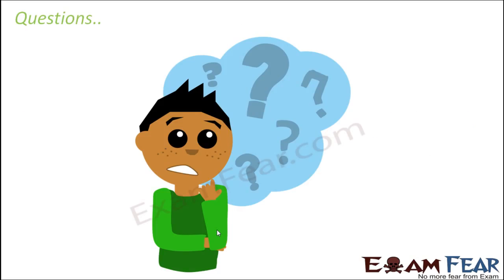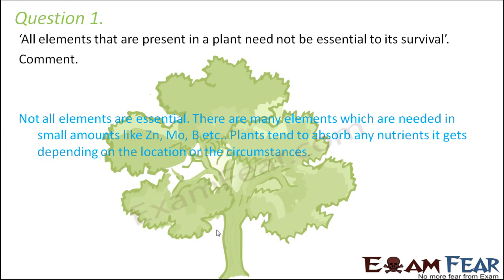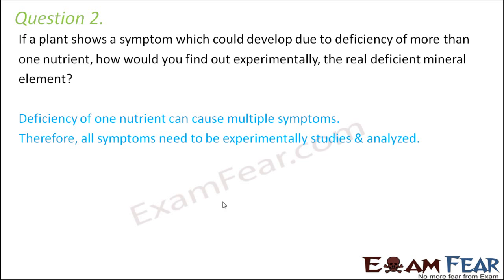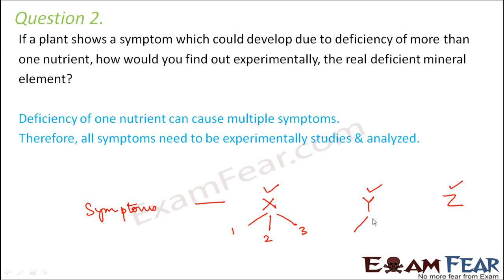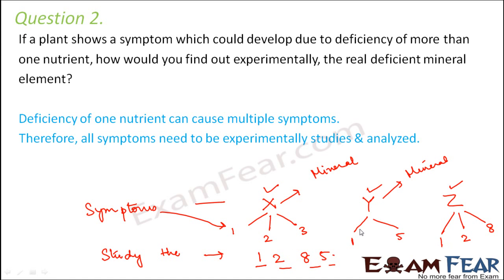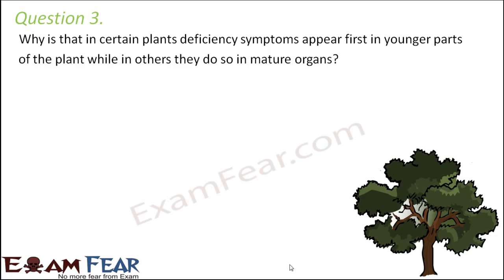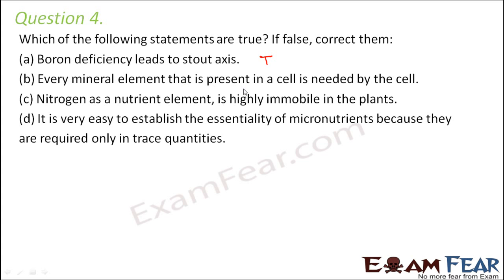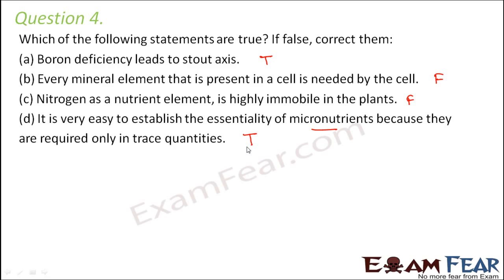Biology Chapter 12 Mineral Nutrition part 15 Questions CBSE class 11 XI 720 X 1280